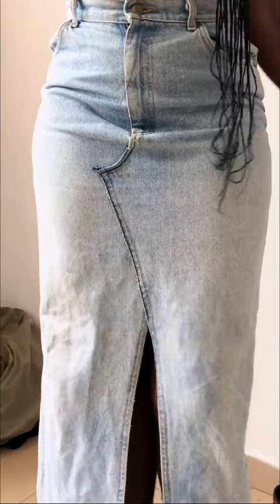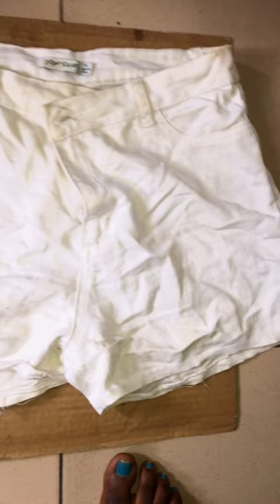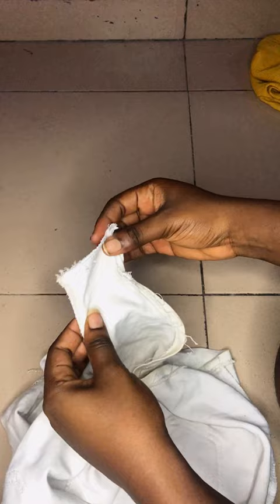Transforming my denim shorts into a mini skirt | DIY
SUB COUNT: 1125 family members